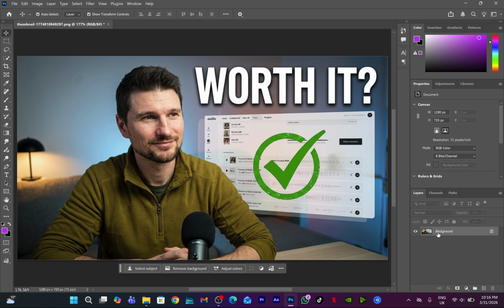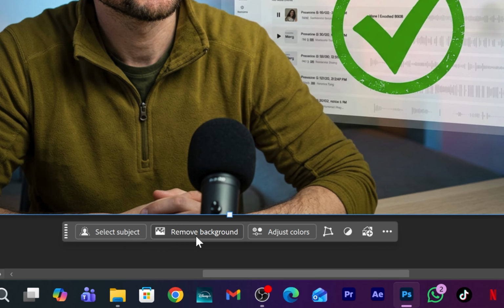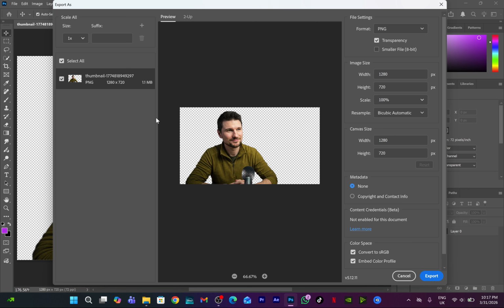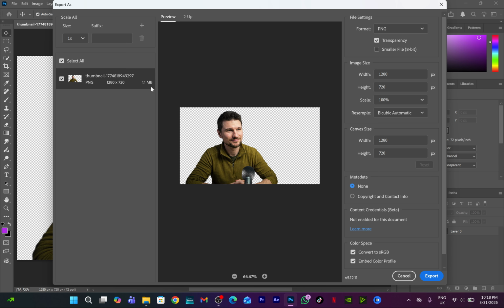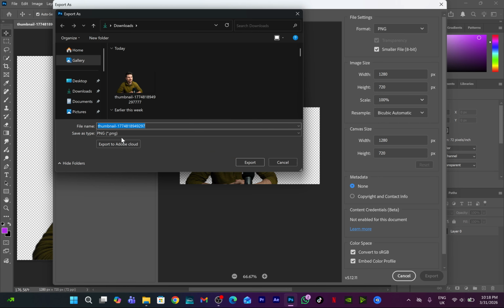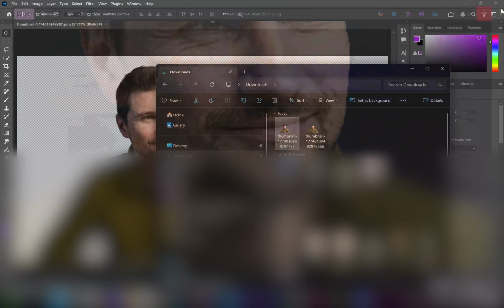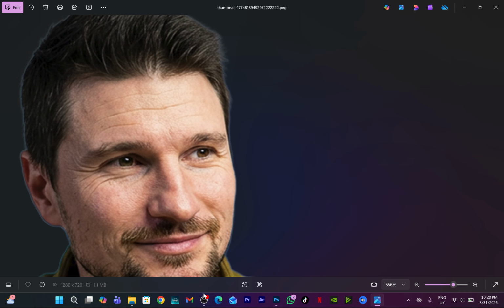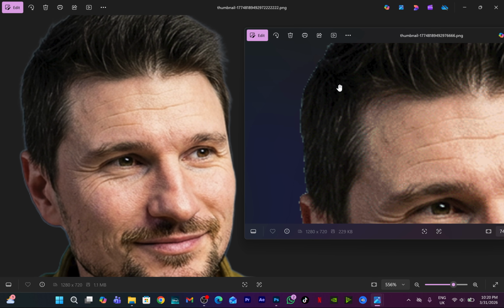Export PNG With Transparency In Photoshop | Full Tutorial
AE Juice Pack Manager In this video, I will show you how to export a PNG image without a background in Photoshop.

► My Camera: Canon M50 Mark II